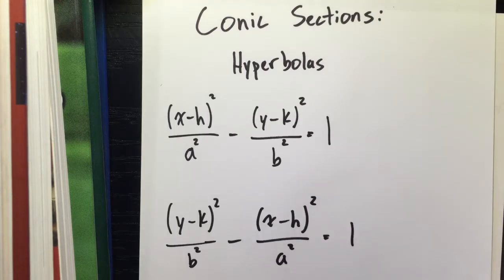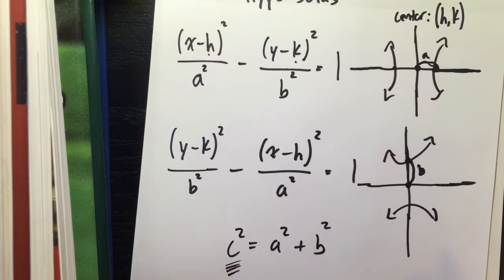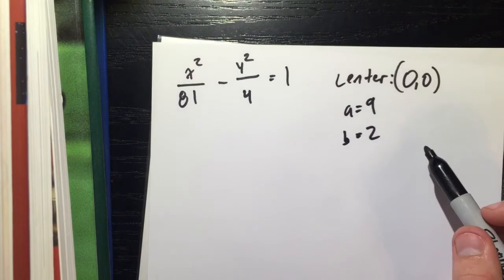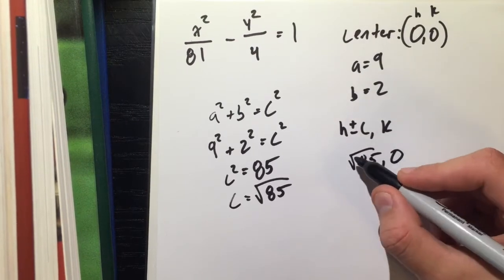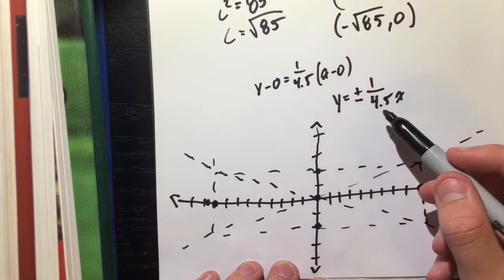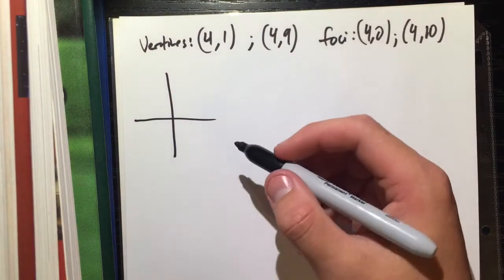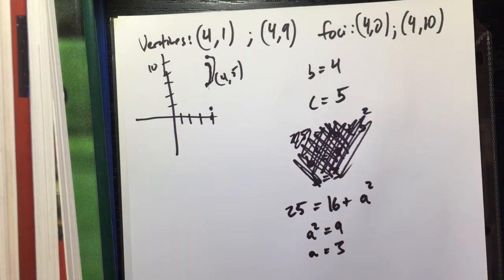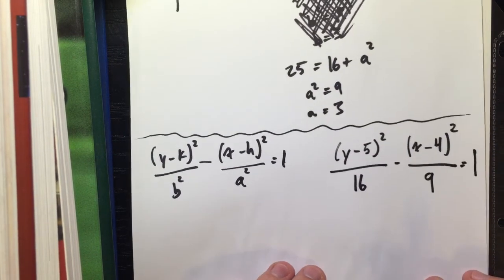Math Project Hyperbolas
How to graph and solve hyperbolas